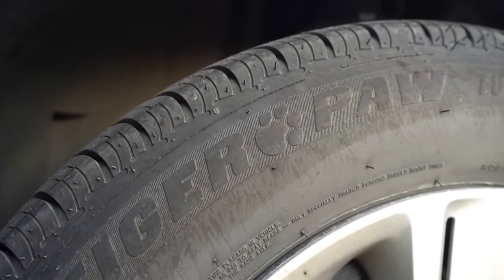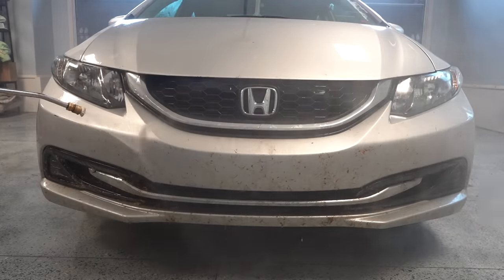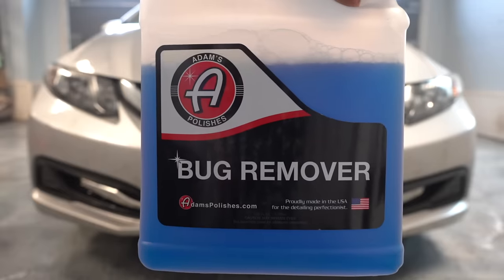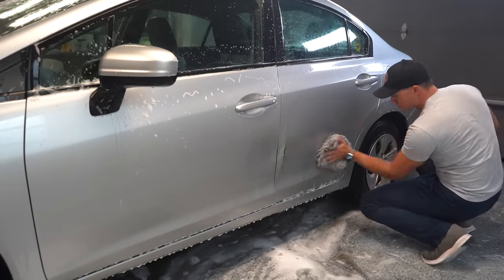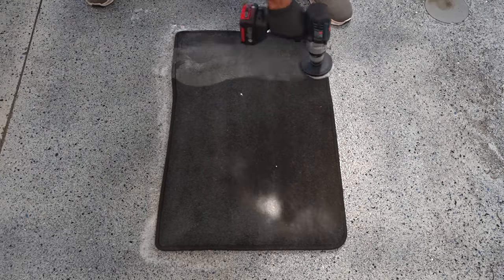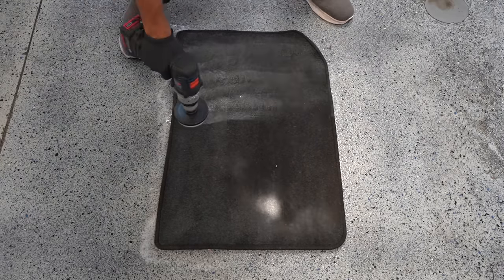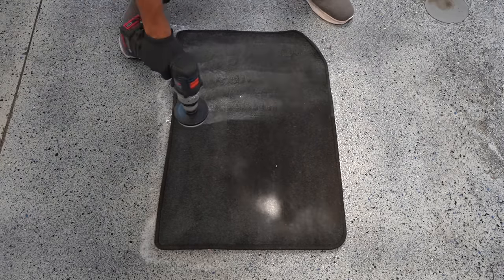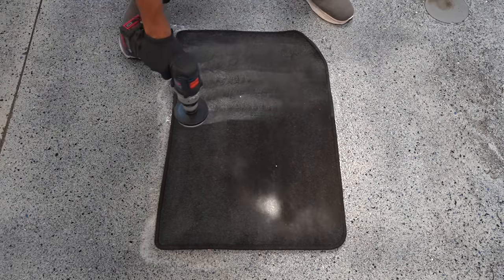Super Cleaning a DISASTER Honda Civic! | The Detail Geek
This Honda Civic was rejected by another detailer and called "uncleanable" so in this video I'll show you my satisfying process to deep clean and transform this Civic!